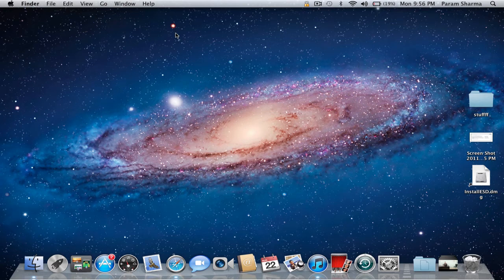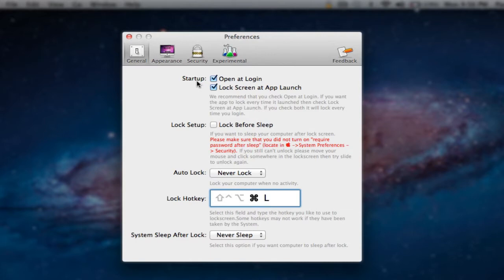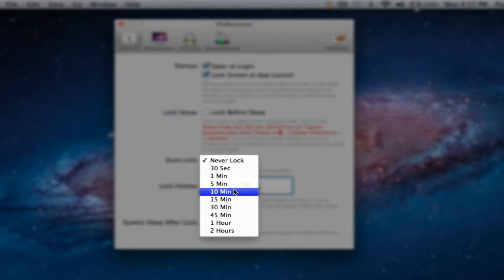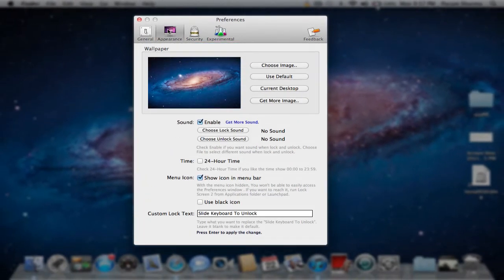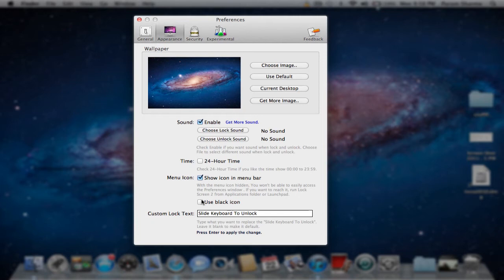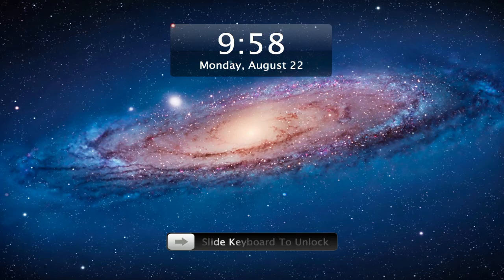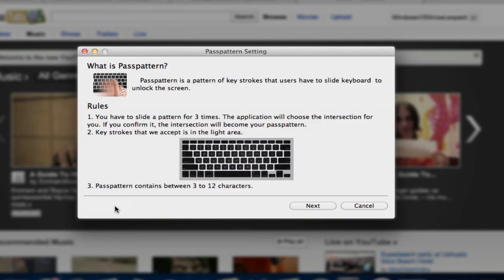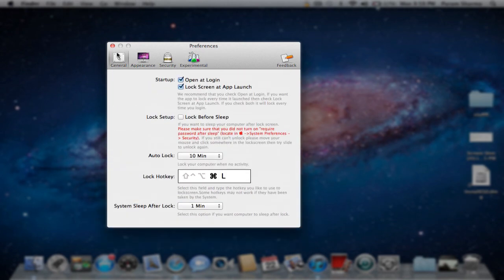Mac Lock Screen App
This cool little application makes enables your Mac to have a lock screen like an iPad or iPhone.